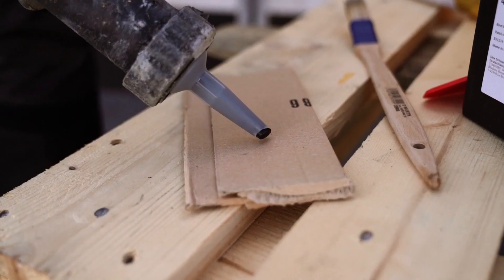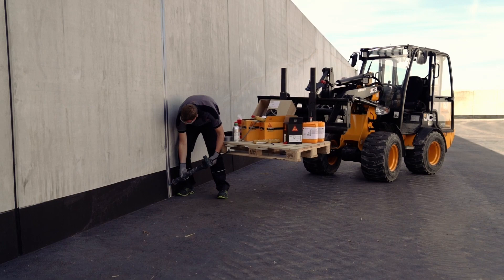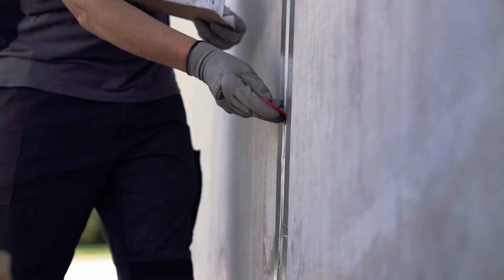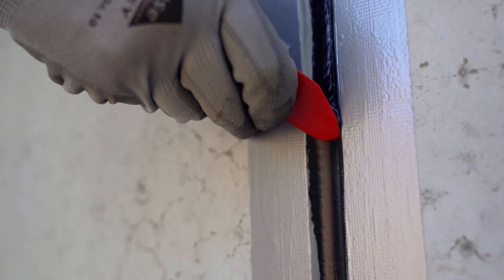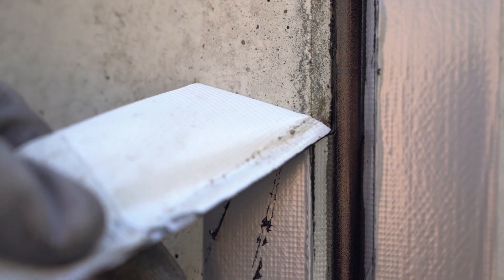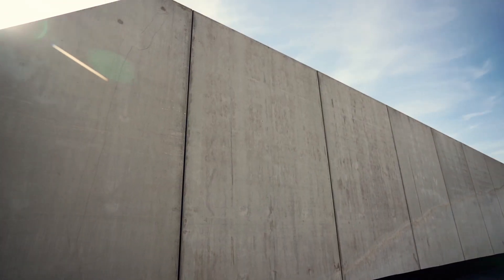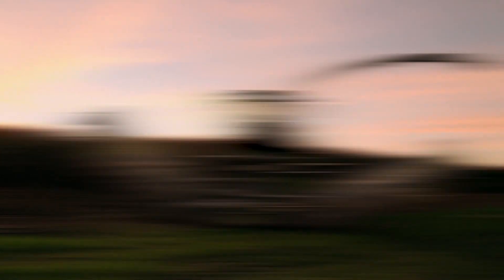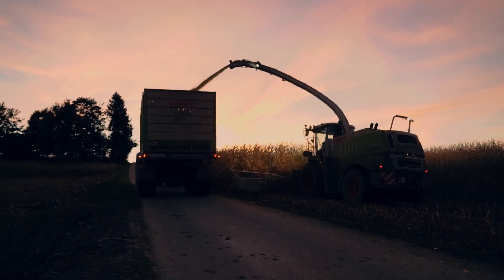Sikaflex®-403 Tank & Silo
Sealing Silos